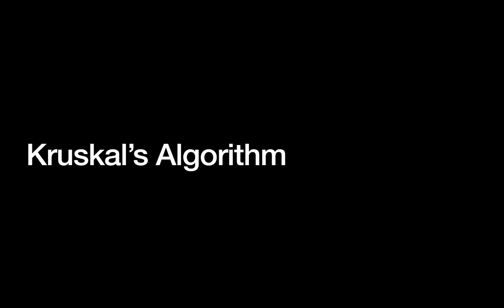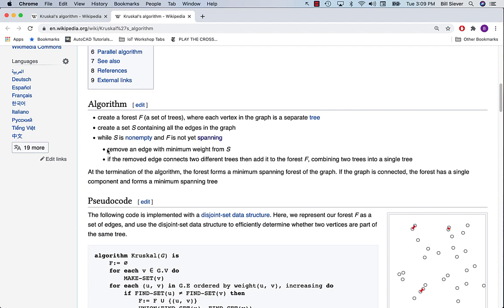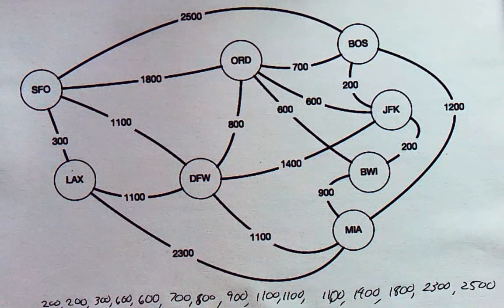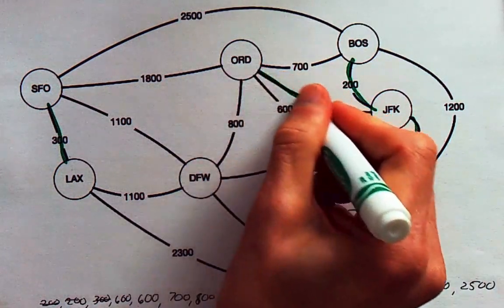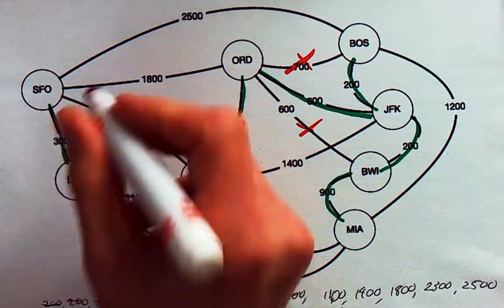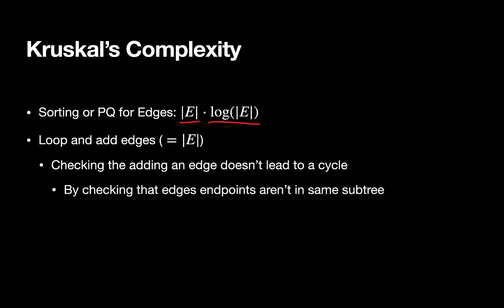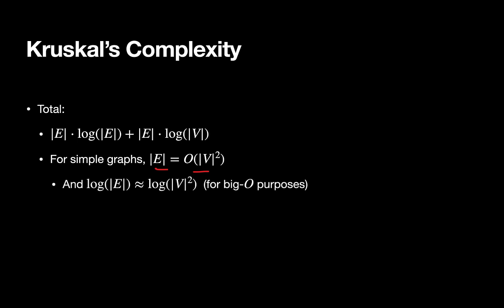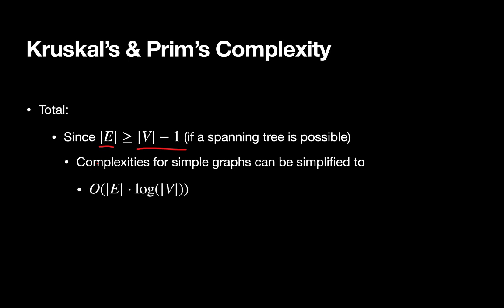12.5 Data Structures & Algorithms: Kruskal's Algorithm for Minimal Spanning Trees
An overview of another popular approach to finding a Minimum Spanning Tree, called Kruskal's Algorithm.